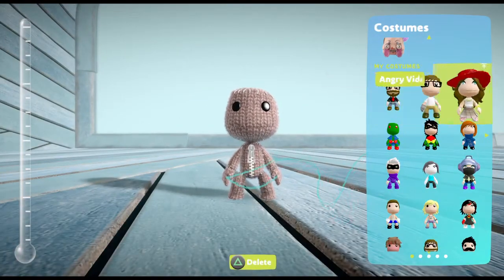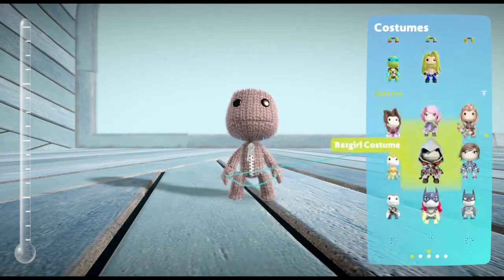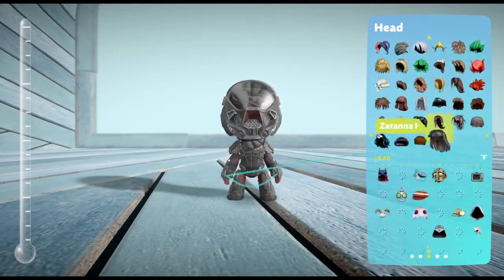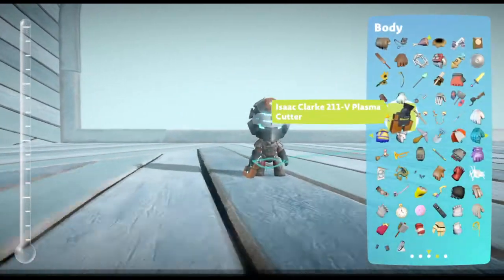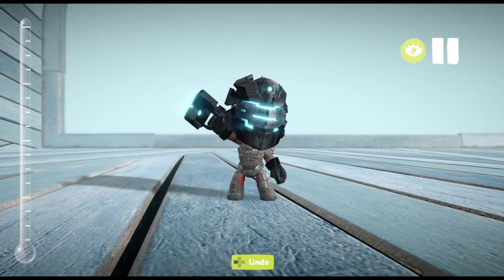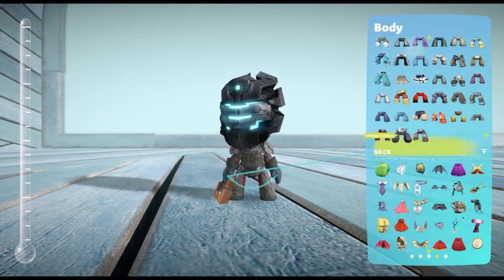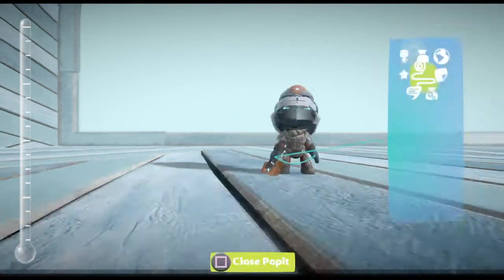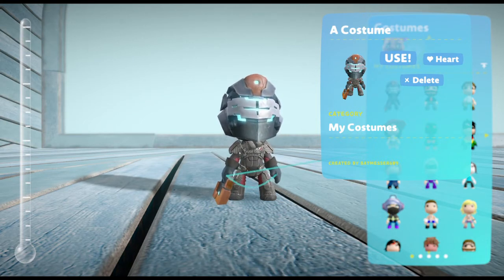LittleBigPlanet 3:How To Make N7 Armor Isaac Clarke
You Can Get An Armor For Isaac That's Reference to the N7 Armor from Mass Effect 3